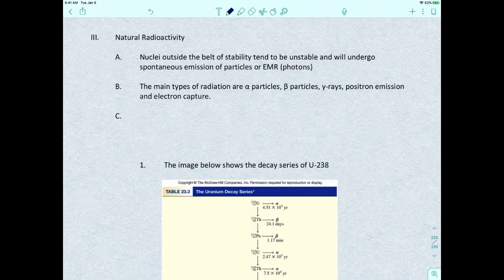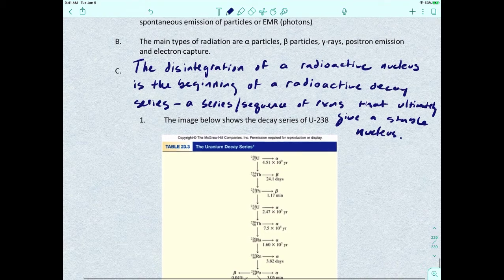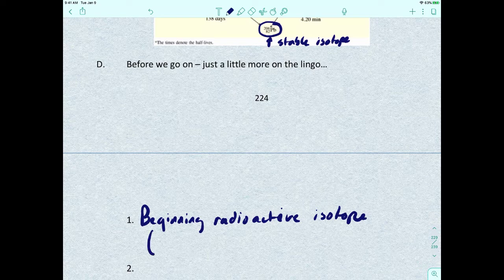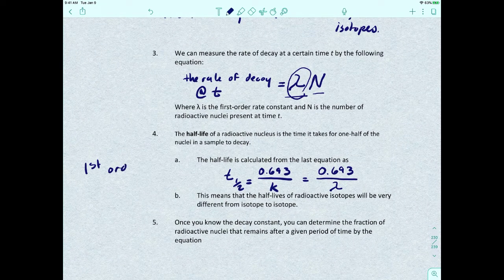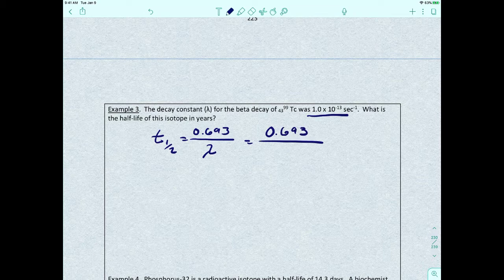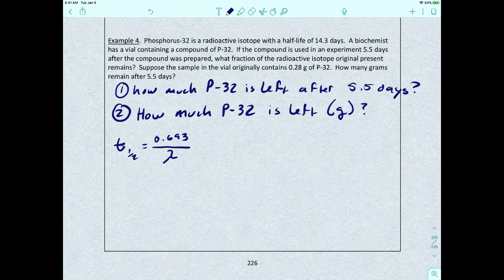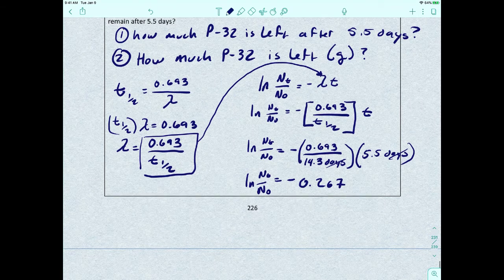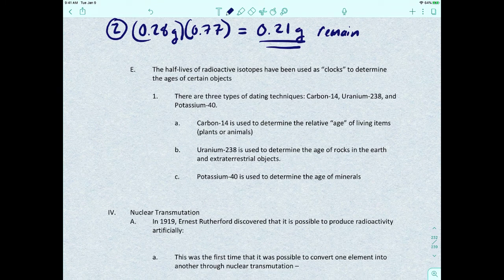Nuclear Chemistry #4 - Natural Radioactivity and Half Lives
In this video,, we talk about what a decay series looks like, and review the concept of half-lives (from kinetics!). We also get into the three main types of radioactive dating.

This video covers sections 20.3 and 20.4 from "Interactive General Chemistry" 1e (Macmillan Learning).